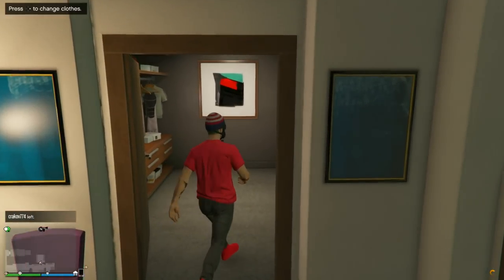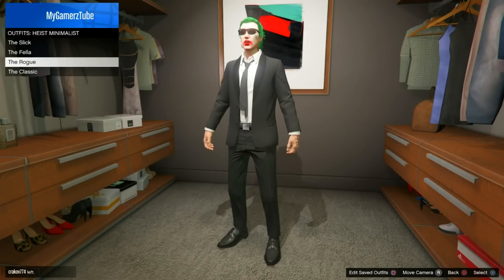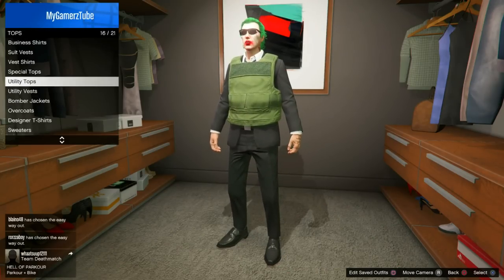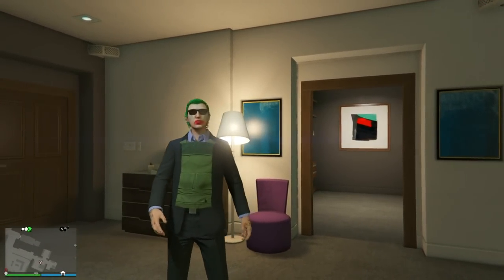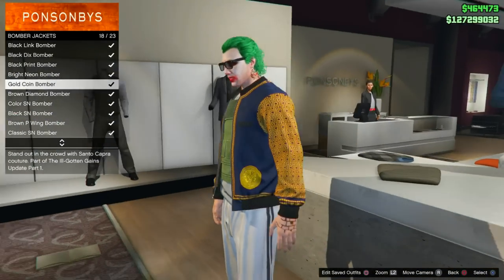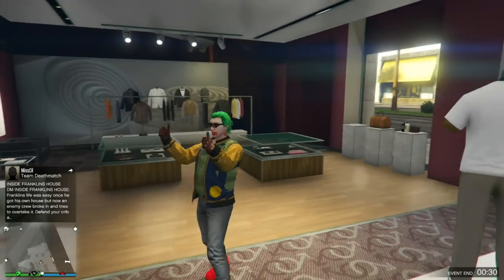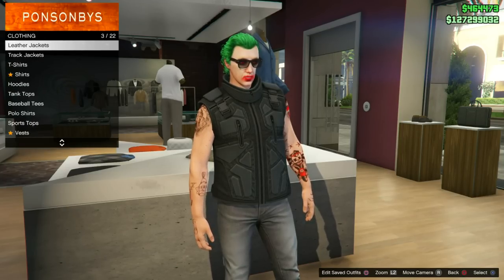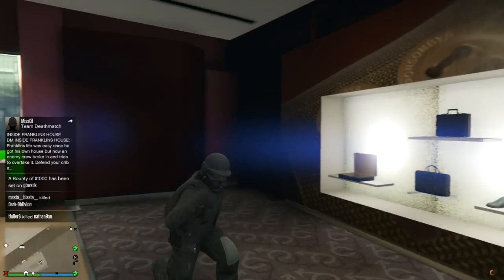GTA 5 Online Three RARE OUTFIT to wear - GTA 5 (ALL CONSOLES)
SO EASY TO DO AND ALL ARE GLITCHY OUTFITS I HOPE YOU GUYZ DID ENJOY THESE CLOTING GLITCHES.

-GamerzTube